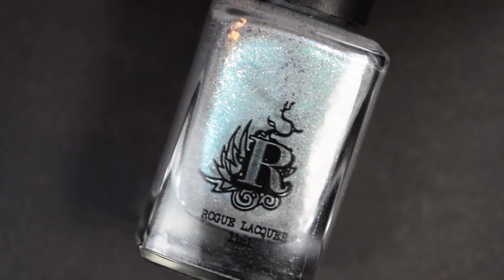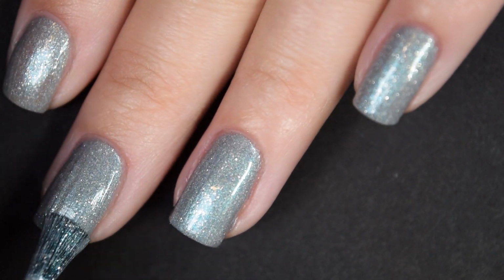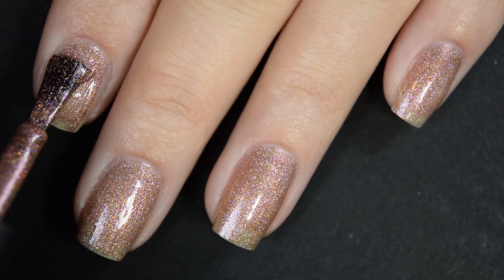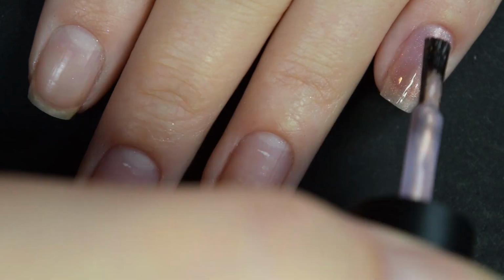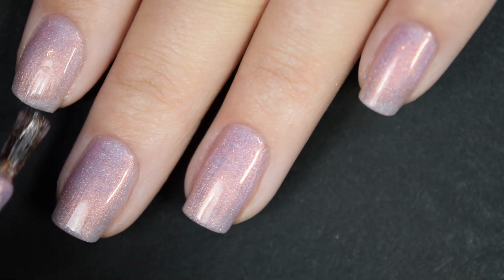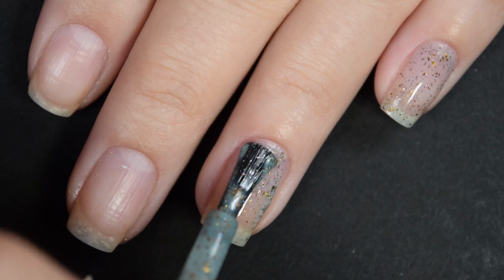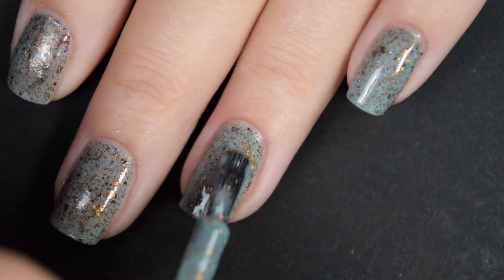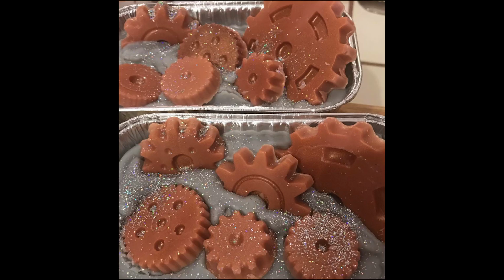ROGUE LACQUER | SPRING PUNK | LIVE SWATCHES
Hello lovelies!

Today I have Rogue Lacquer's debut collection to share with you, inspired by Steampunk!

These will release April 15th at 7pm PST.

All polishes will be $10 each or $38 for the collection. The colors are not limited edition, but this will be a limited release.

There will be a free mystery polish for the first 30 orders of $20 or more!

WAX INFORMATION: Two loaves include Steam Punk and Diamond Embedded. 13.5-15 oz will sell for $13. Bark Metal in 4 oz will sell for $5; 8 oz will sell for $8. Three debut scents include Just Peachy (a fruit blend of fresh peach, tangerine, and grapefruit), Carnival Confection (delicious fair cotton candy with a sweet marshmallow and notes of vanilla), and Private Beach (blackberry, sand, sea spray, magnolia, and jasmine with notes of mandarin).

Polishes in the order they're seen:
- Blowing Off Steam
- Grinds My Gears
- Steam Punk Fantasy
- Retro Future

Let me know what your favorite was from this collection!